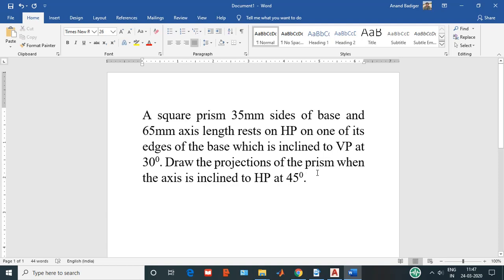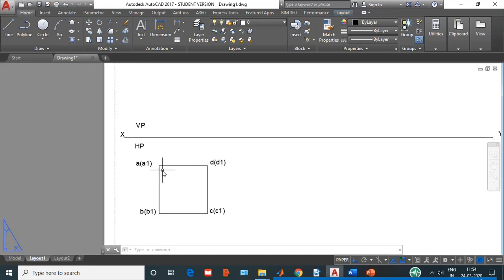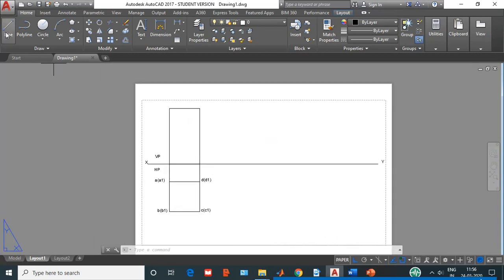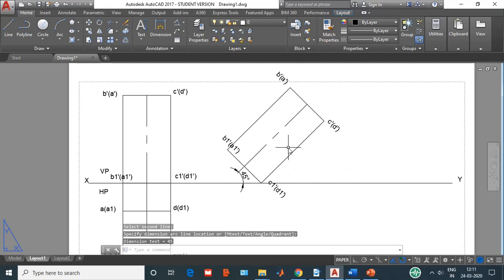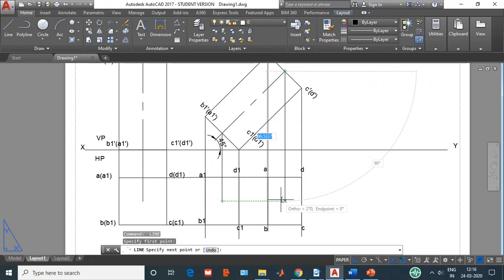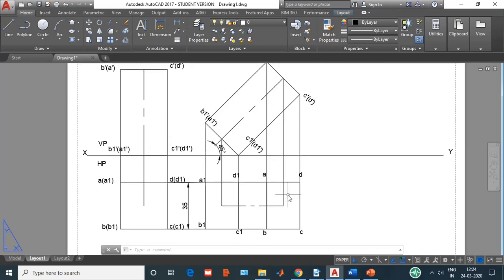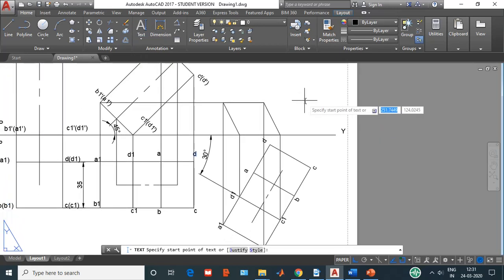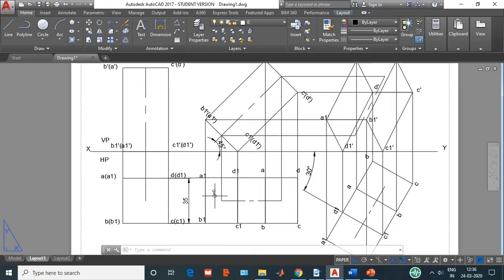Projection of solids Square Prism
Square prism resting on one of its edges on HP.